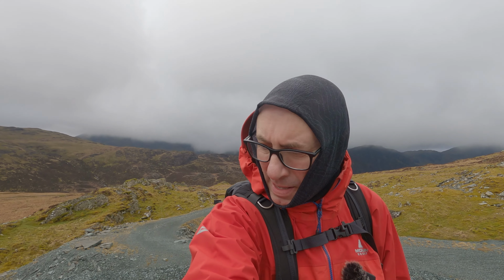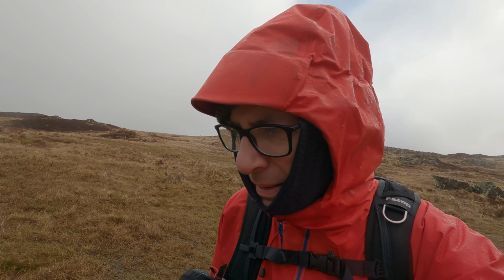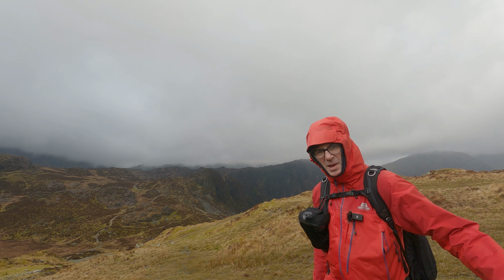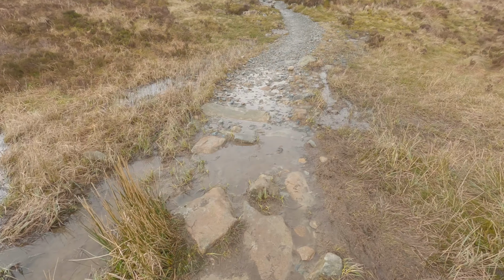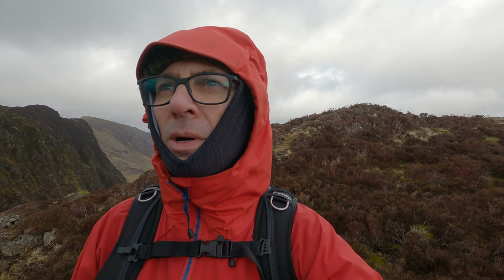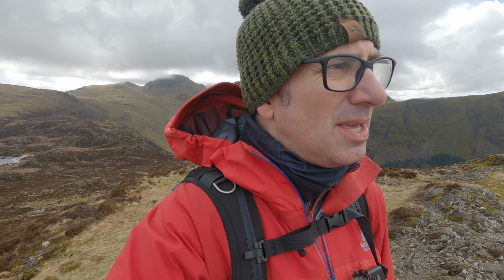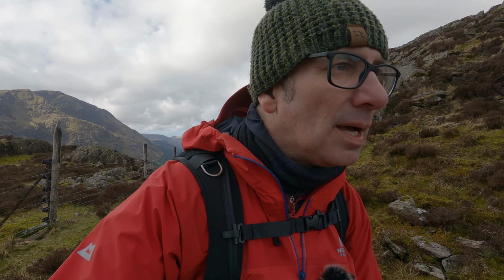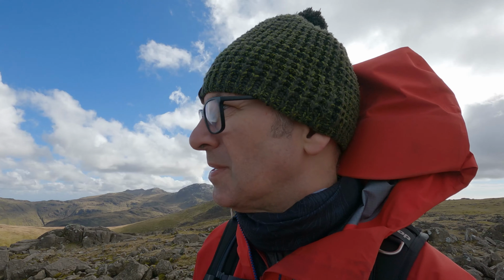Landscape Photography - Never Give Up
Landscape photography and hiking. 4 fells bagged in this one including Fleetwith Pike, Haystacks, Brandreth and Grey Knotts.